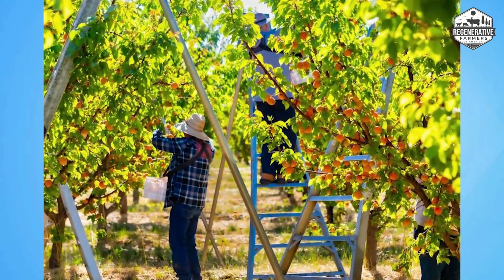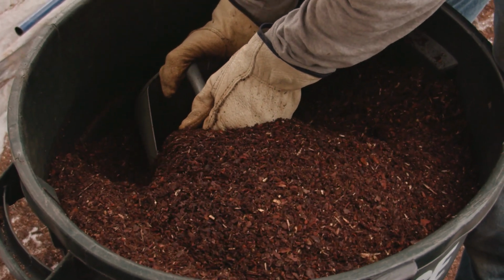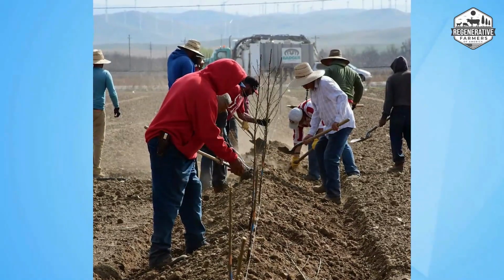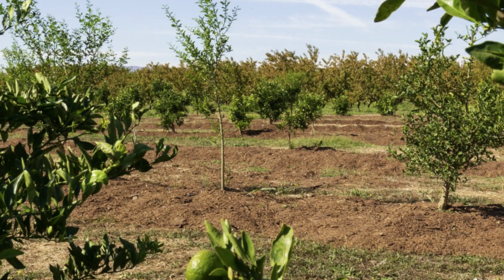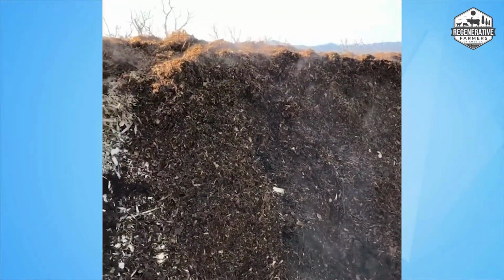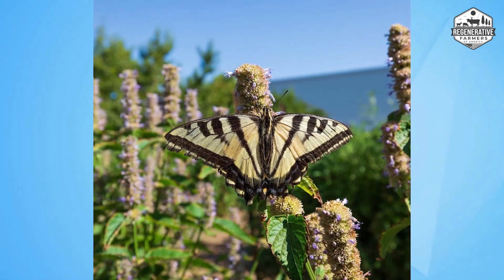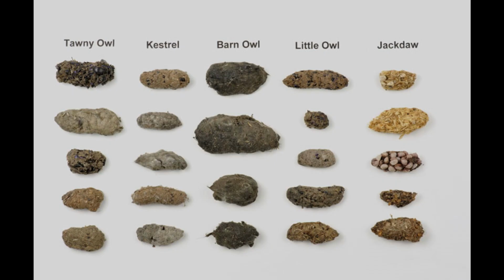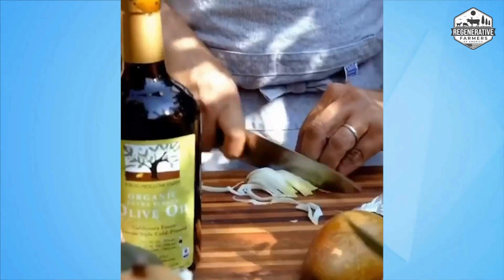Regenerative Orchard: Frog Hollow Farm's Journey to Healthier Soils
In this video, we'll be talking about Regenerative Orchard: Frog Hollow Farm's Journey to Healthier Soils. This orchard is an amazing example of how regenerative agriculture can help create healthier soils.

Frog Hollow Farm is a regenerative orchard that uses a variety of techniques to help improve the health of their soils. We'll be discussing these techniques, as well as the benefits they've had on the orchard's landscape and crops.

If you're interested in regenerative agriculture, or want to learn more about the benefits of healthier soils, this video is for you!